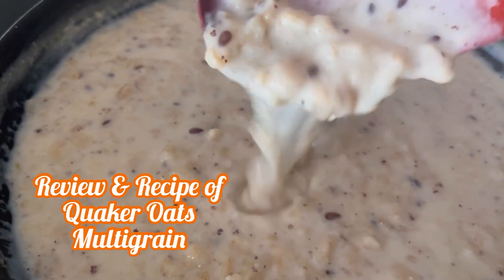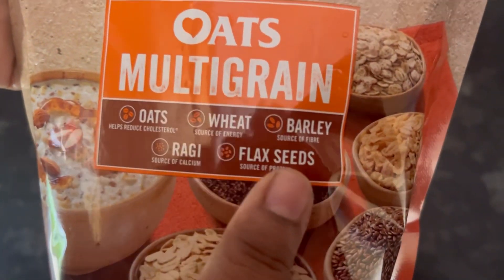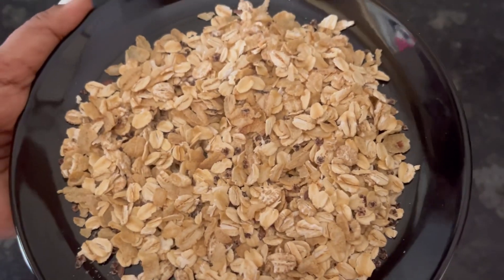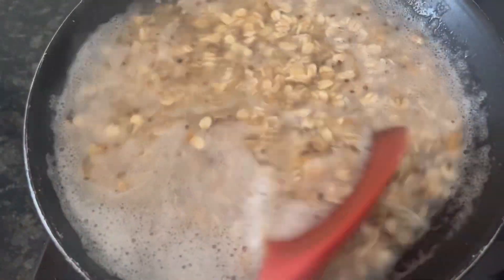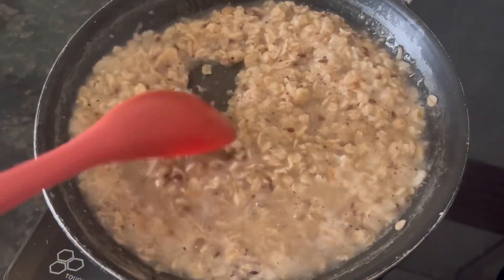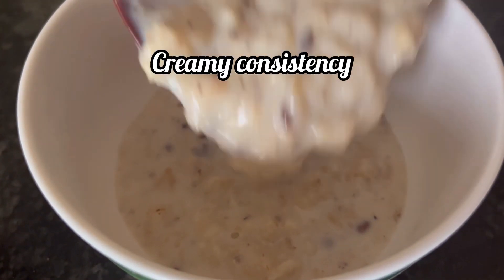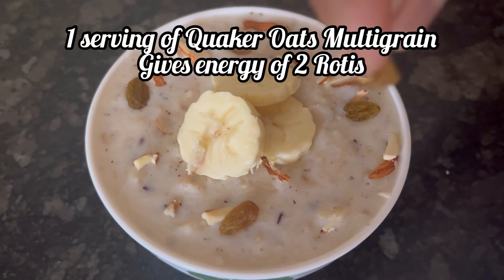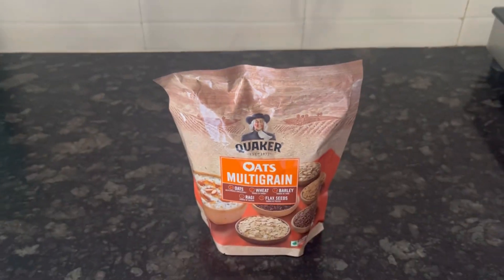Quaker Oats Multigrain | Quaker Oats Multigrain Recipe | Quaker Oats with Multigrain Review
Hi let’s see the recipe & review of Quaker Oats Multigrain which has Whole grain Oats wheat barley ragi and flax seeds …

Link for Quaker Oats Multigrain

Ingredients
Sugar or honey as per taste